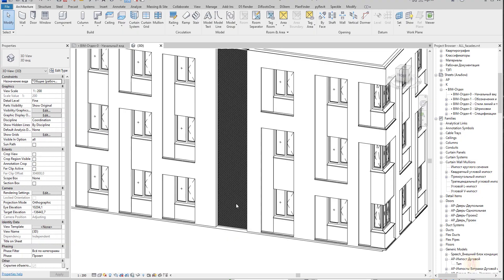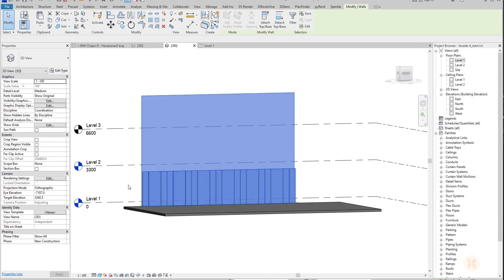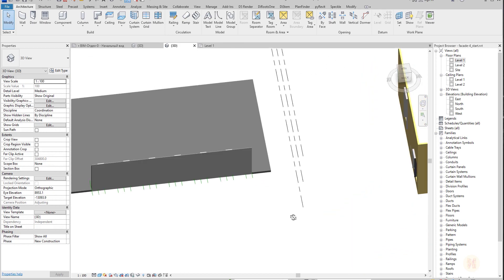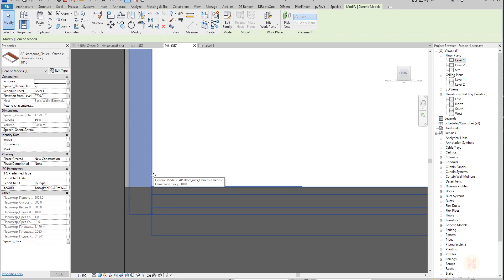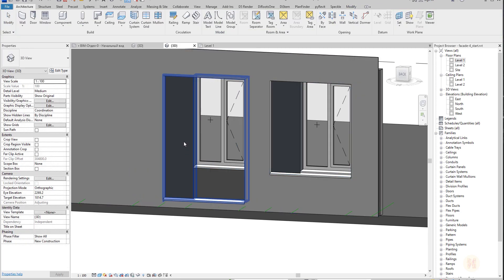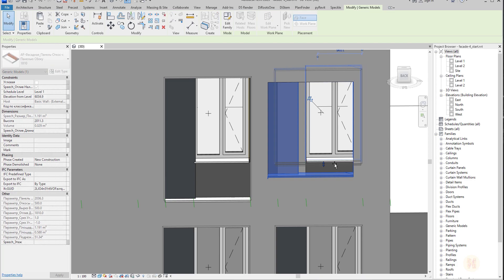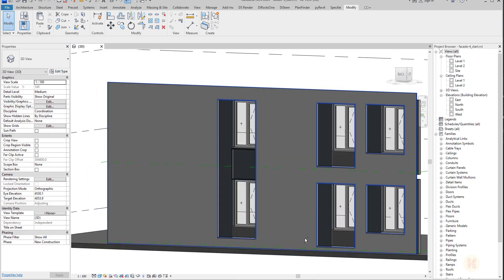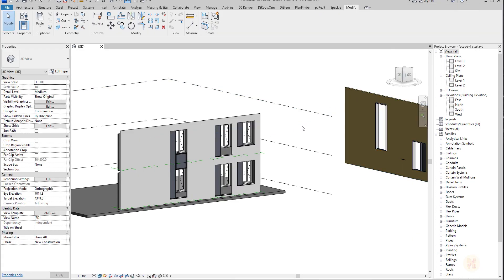Build Stunning Facades in Revit — Full Beginner Guide (004)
🌐 Learn how to create stunning facades in Revit from scratch! In this full beginner tutorial, we’ll build a facade step by step so you can master facade modeling in Revit and bring your architecture ideas to life.

📝 Download homework:
Files for this lesson (tutorial 004):

⏱ Chapters
00:00 – Introduction
00:45 – Starting the facade
05:30 – Adding key elements
12:00 – Detailing & finishing
16:30 – Wrap-up & next steps